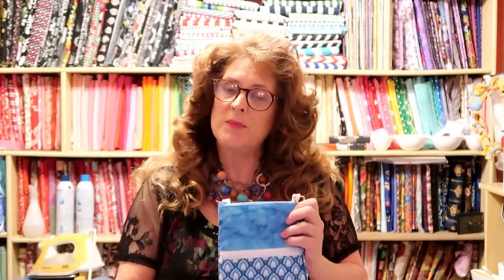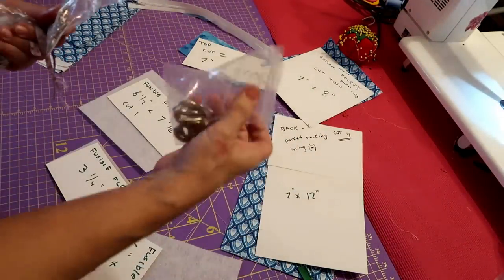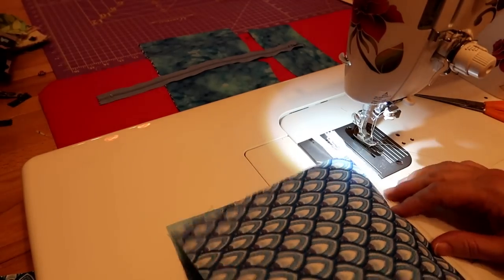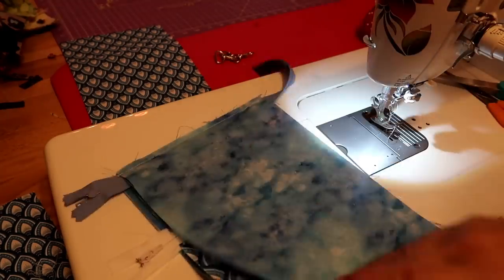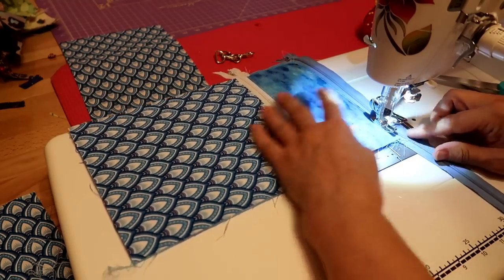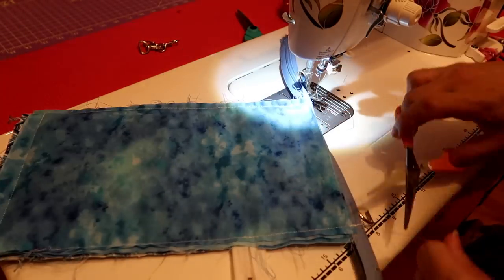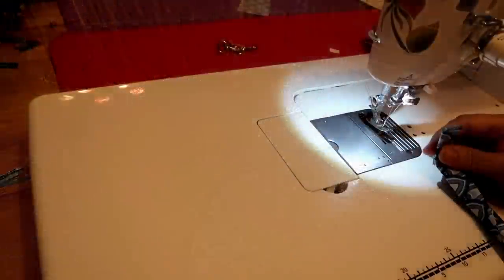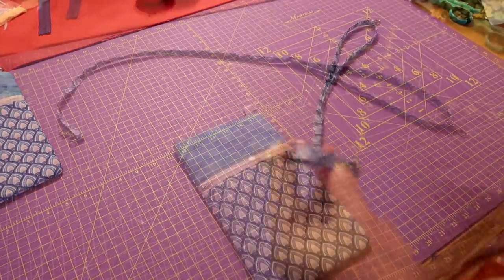Crossbody/Cell Phone/Epi Pen/Medical supply bag TUTORIAL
2:40 ~ Tutorial